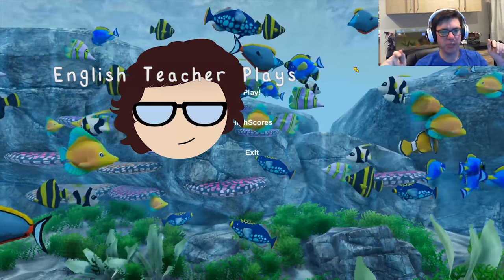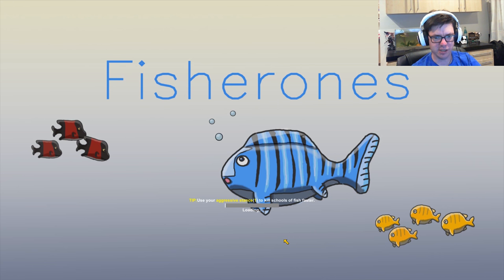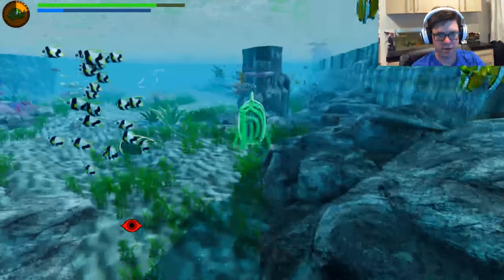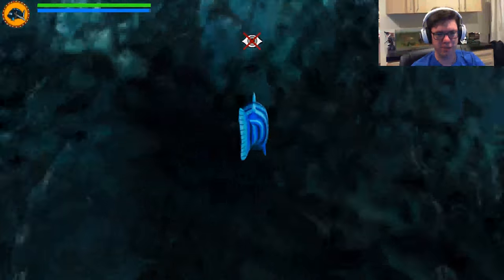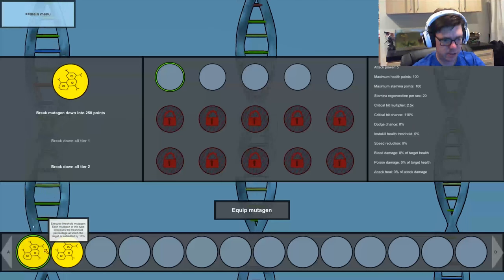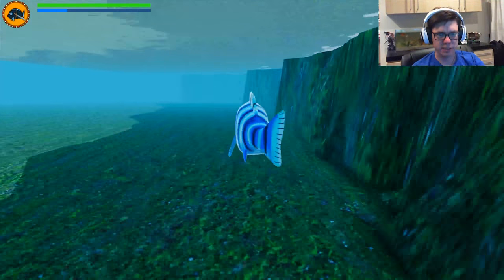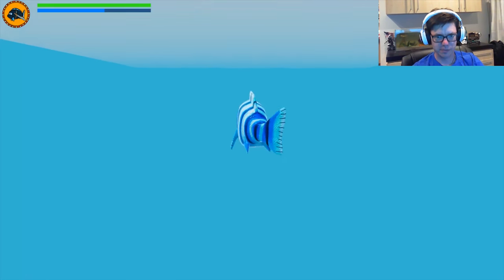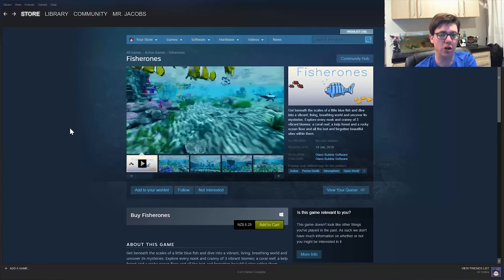Fisherones - EGG HUNTER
Despite breaking the game fairly thoroughly, I think I was having a good time.